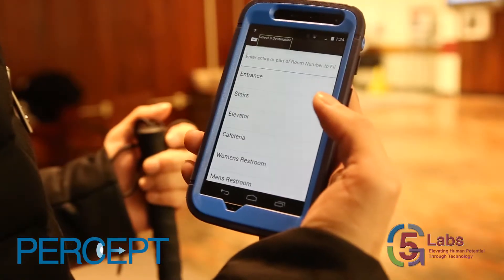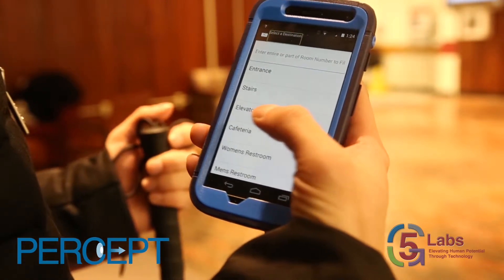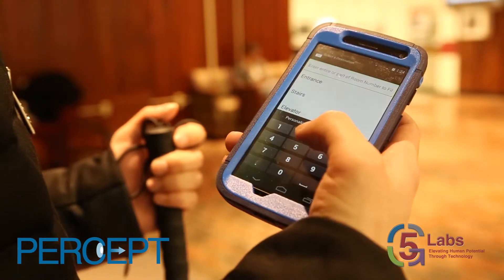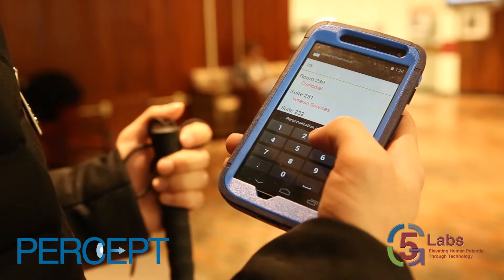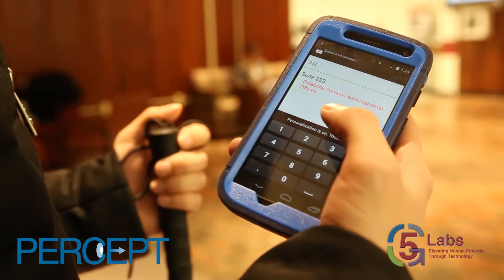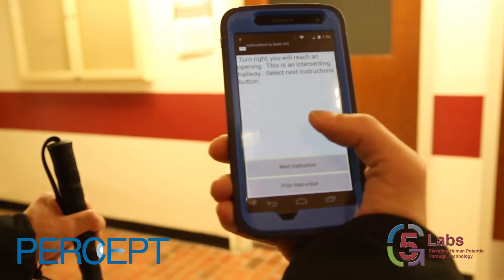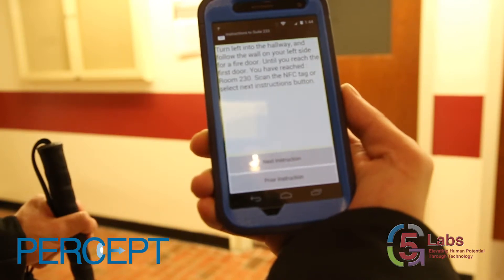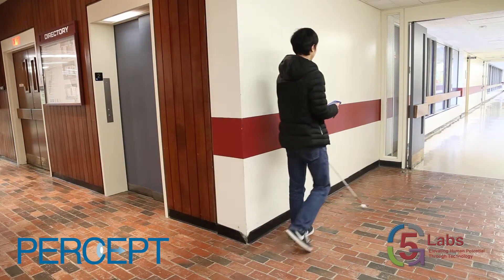PERCEPT Wayfinding App in Whitmore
PERCEPT application enables blind and visually impaired users to navigate through Whitmore Administration building at UMASS Amherst campus. The Whitmore Administration building hosts UMASS Amherst main administrative offices as well as the Disability Services office, UCard Office, Financial Aid Services and the Bursar's Office.

The system is developed at the 5G Evolution Lab directed by Dr. Aura Ganz at the University of Massachusetts, Amherst with financial support from the National Institutes of Health/National Eye Institute, and mentorship from Massachusetts Mobility and Orientation division from Massachusetts Commission for the Blind.